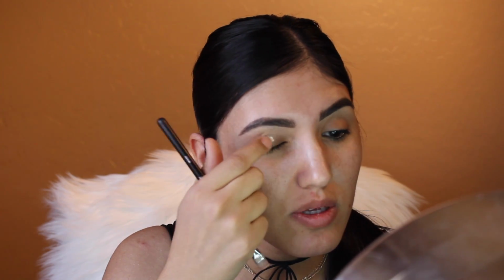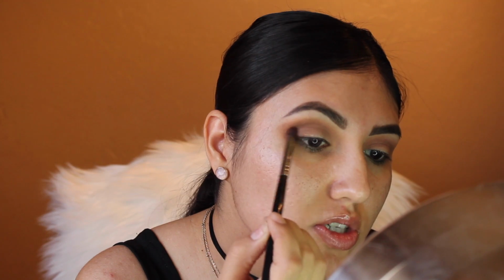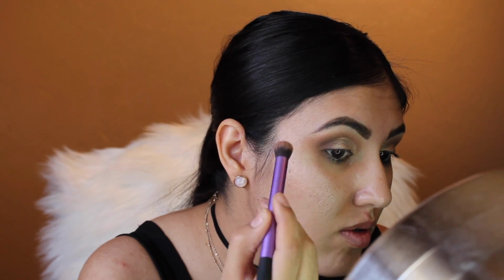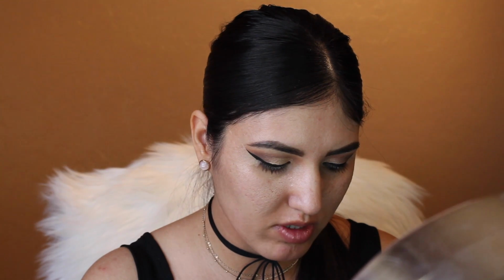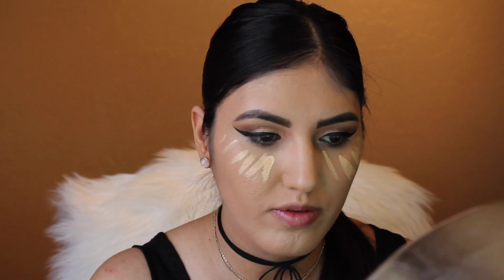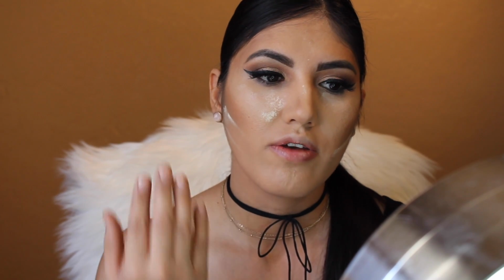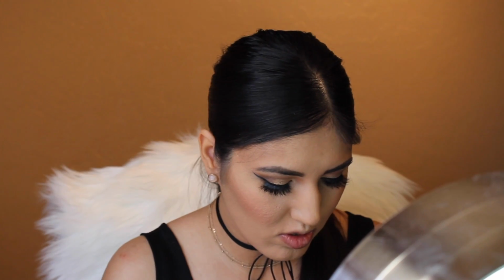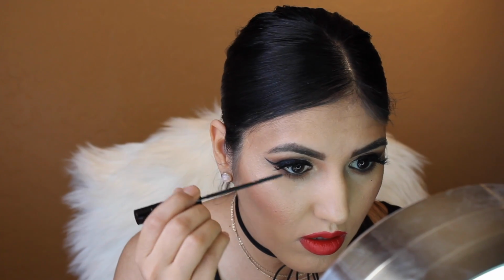Gold Eyes and Bold Lip Tutorial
Hello Guys,

For this makeup look I went with bright Gold look and bold lips. Something that would stand out a lot. Hope you guys like it and let me know what you would like to see next. Thank you so much for your support.